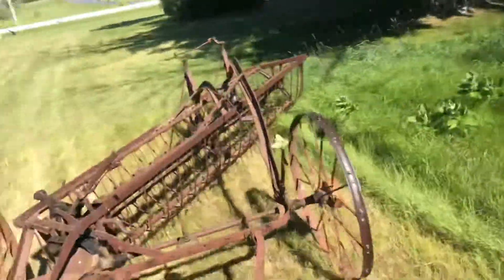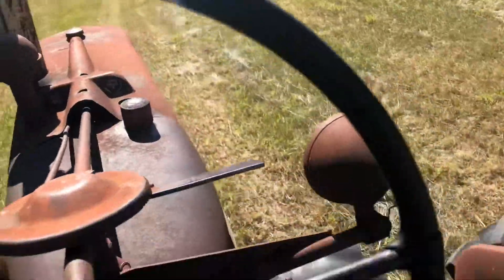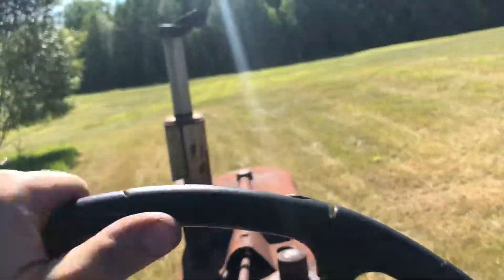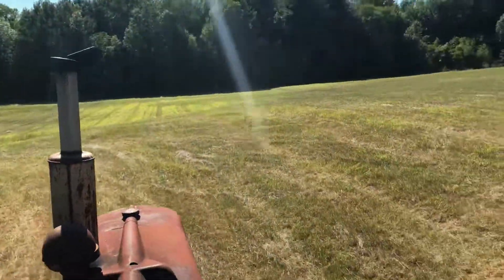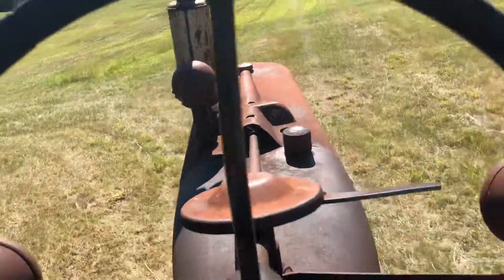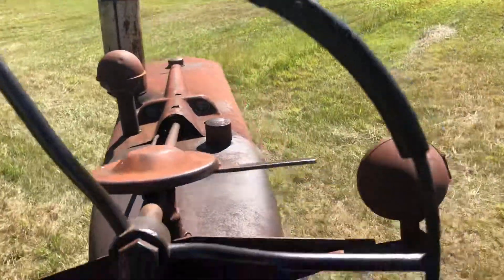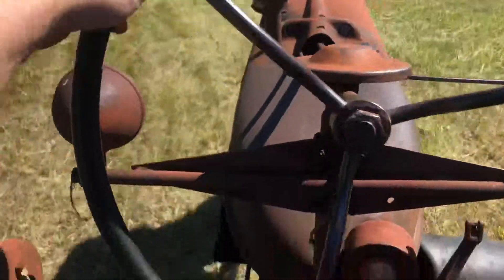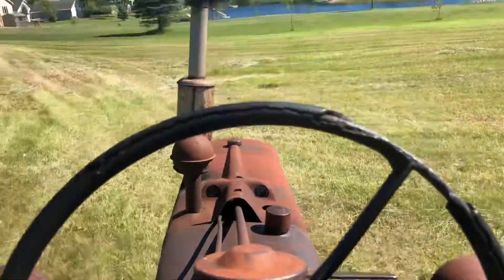Finished Bailing Hay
Pulling the New Holland Bailer is a Farmall 450
The hay rack is unknown make but pulling is a Farmall H